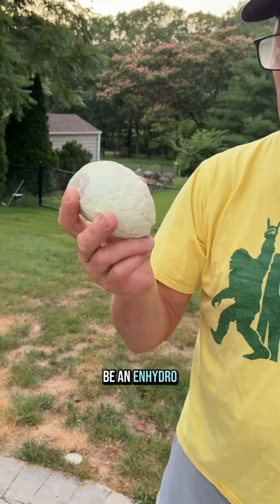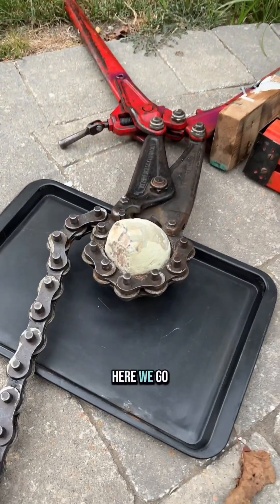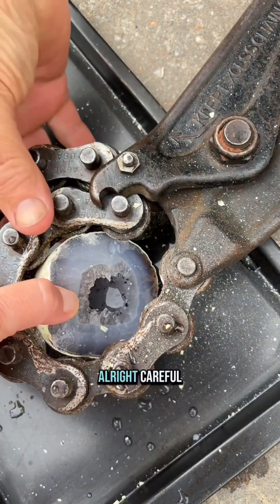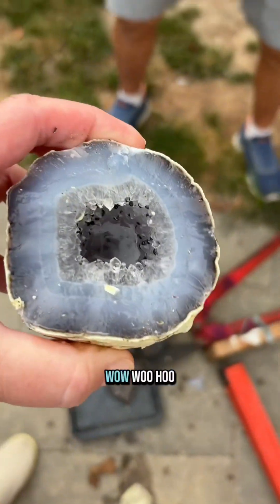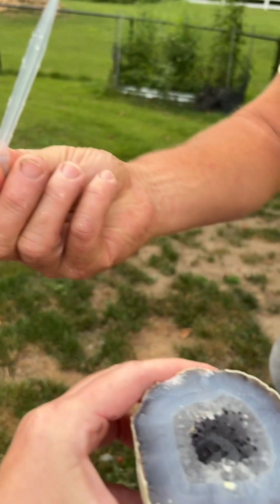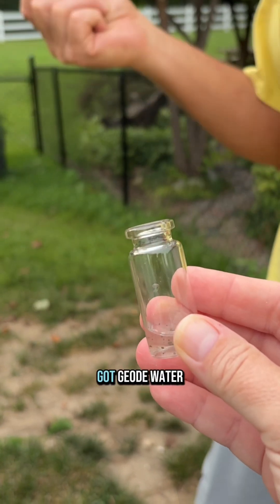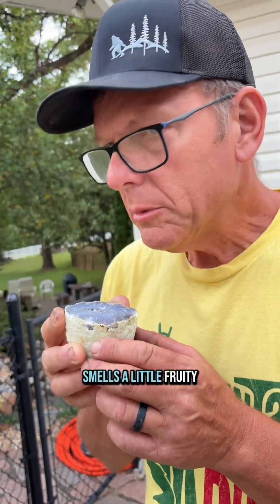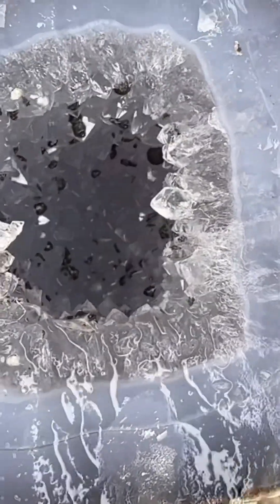Enhydro geode from Brazil for geodejuly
Opened this geode from Brazil and collected some water to look at under the microscope